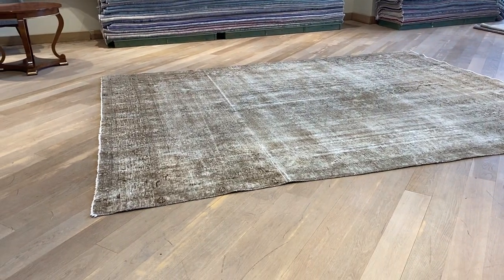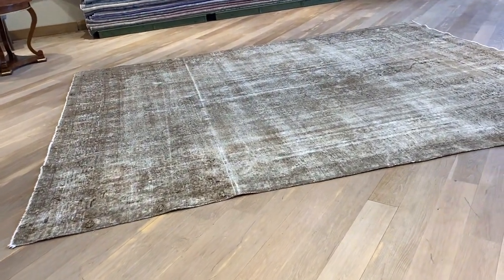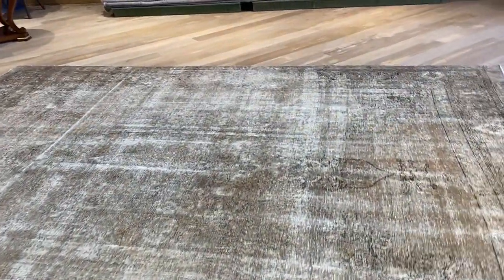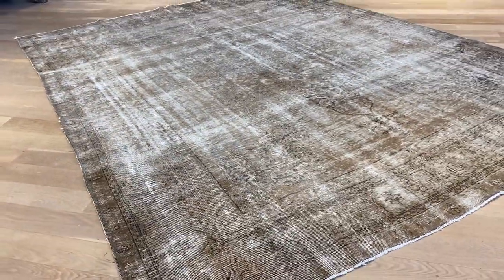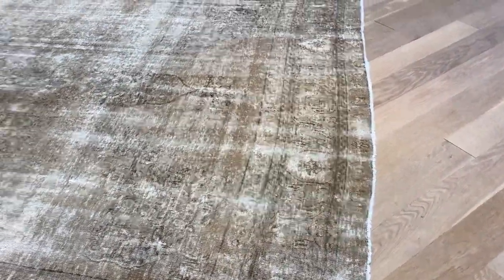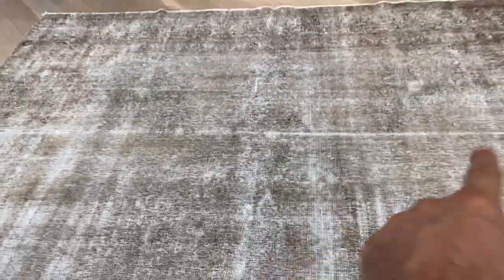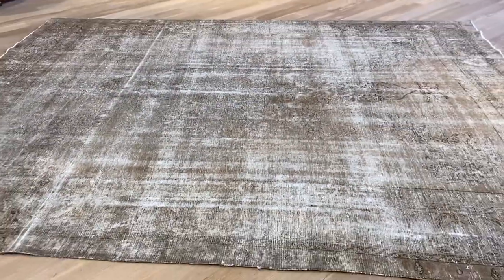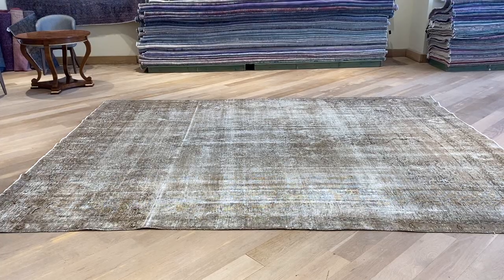vintage carpet 21076